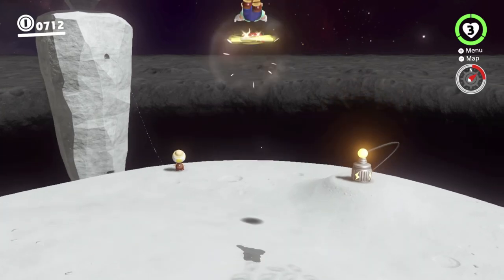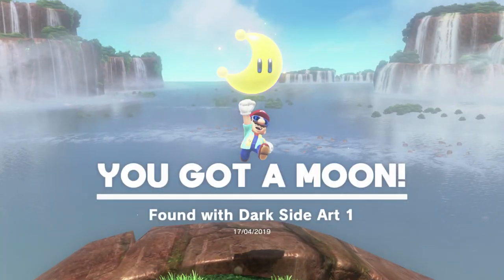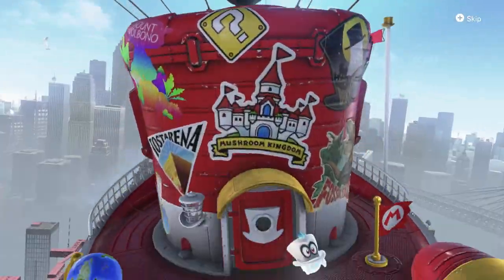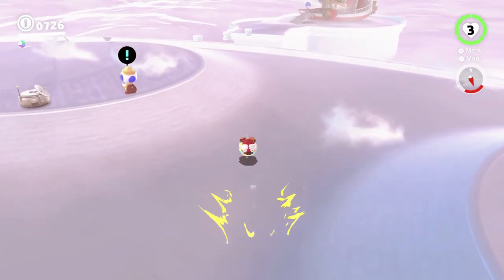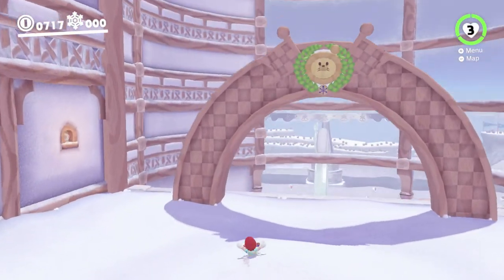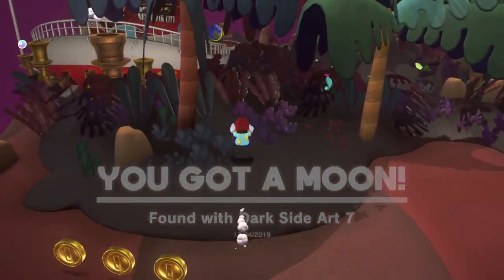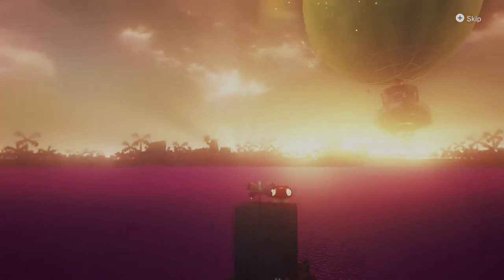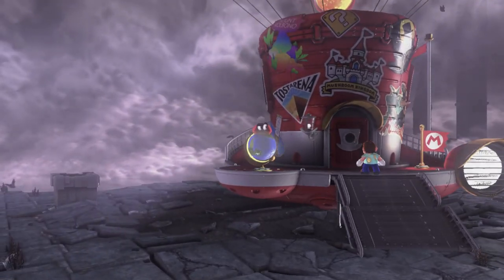SMO Crouched - 65 - Around the World in Onety Moons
i try to gather every moon in super mario odyssey while permanently crouching! in this video, i force mario to sit down heavily in a variety of exciting locales across the globe